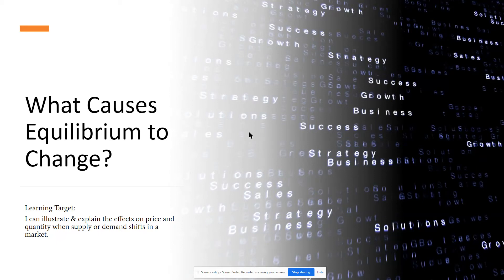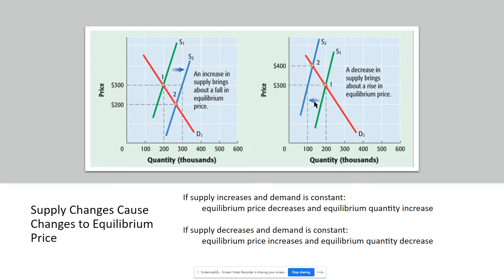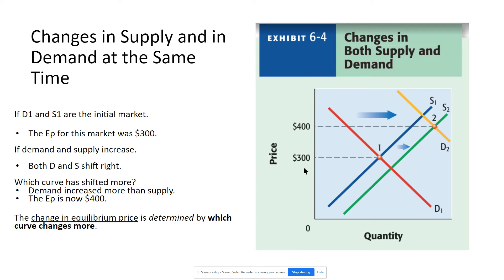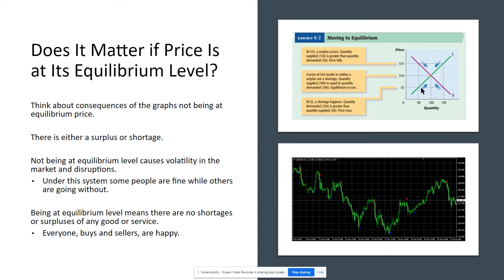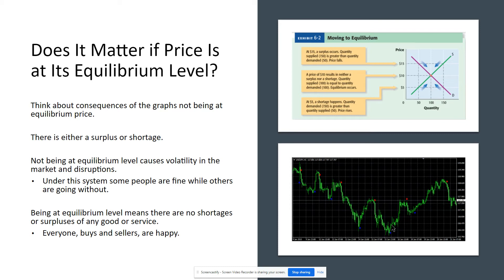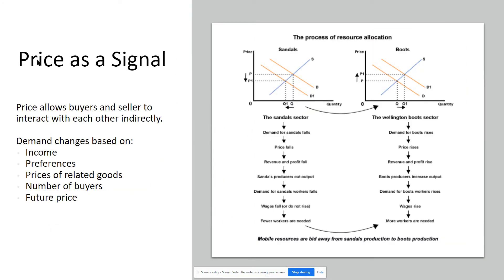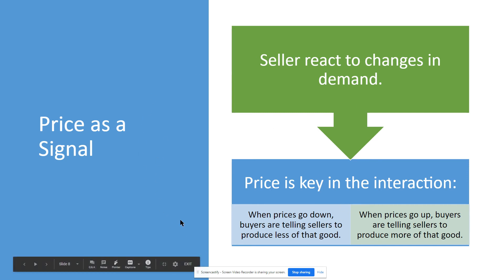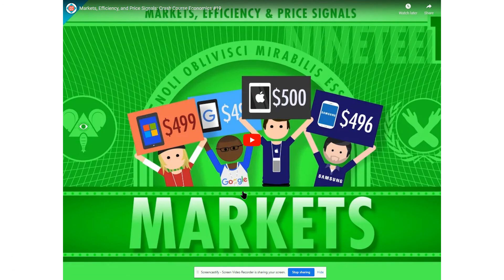Cause of Equilibrium Change